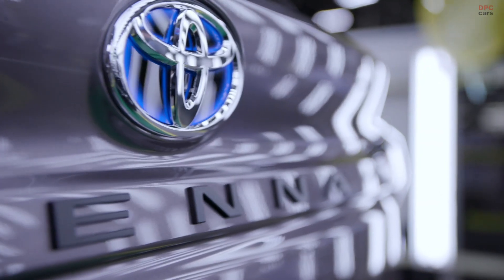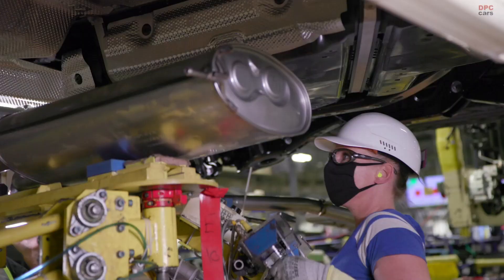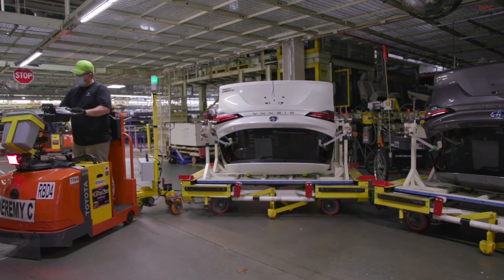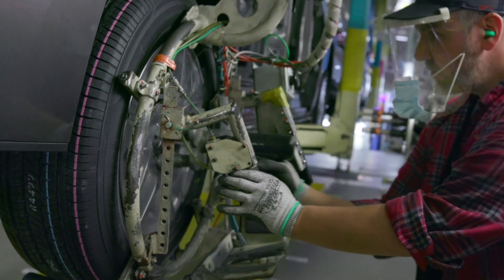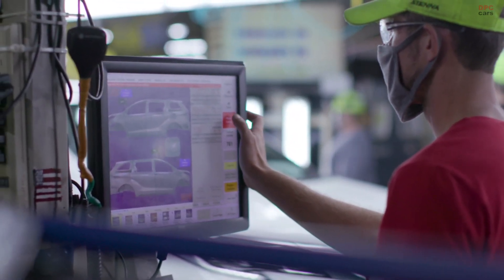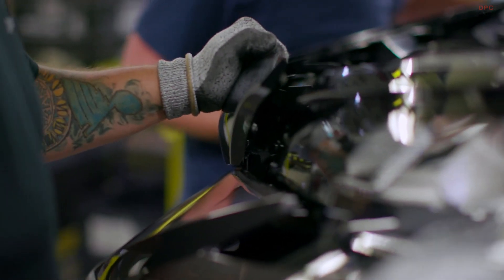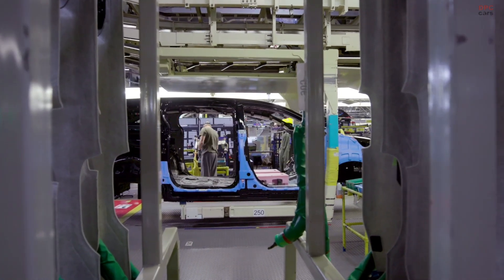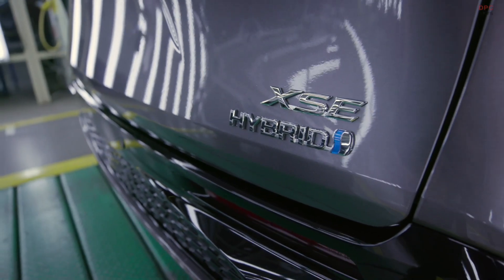2021 Toyota Sienna Production Line at Toyota Indiana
2021 Toyota Sienna rolls off the production line at Toyota Indiana.